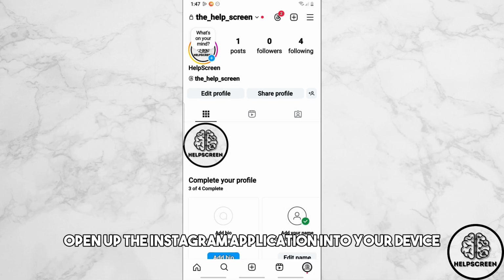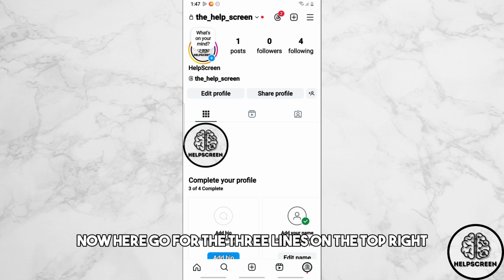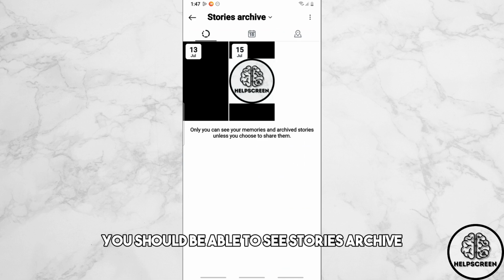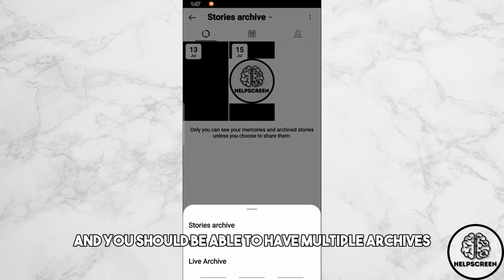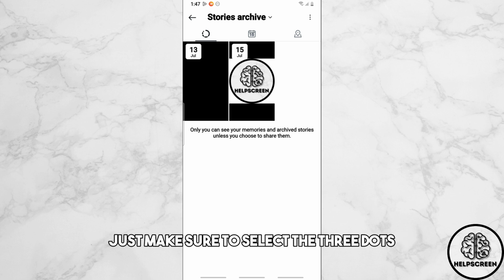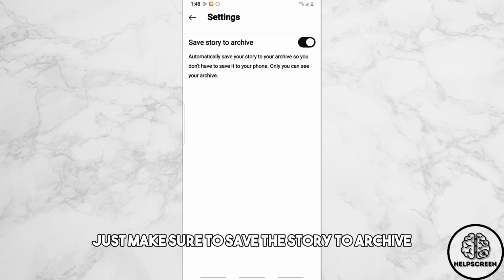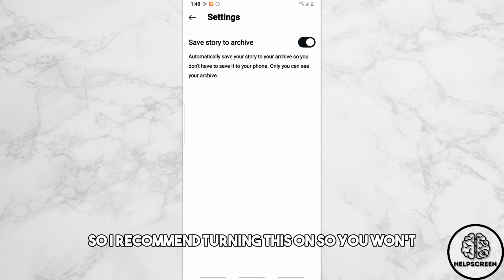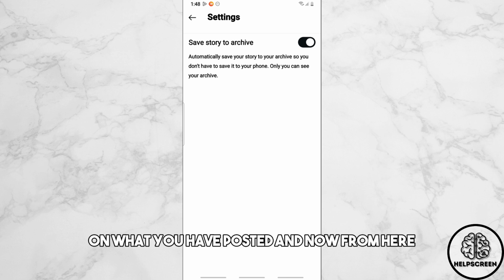How to Get Back Archived Stories on Instagram – View, Restore & Share! 📲🕒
In this tutorial, I’ll show you how to get back your archived Instagram stories quickly and easily. Whether you want to view, re-share, or highlight past stories, this 2025 step-by-step guide will help you find and access your archived content on both iPhone and Android.